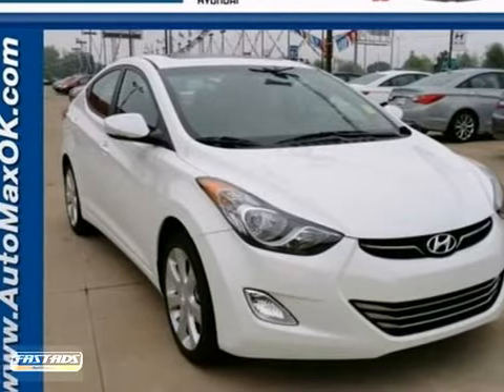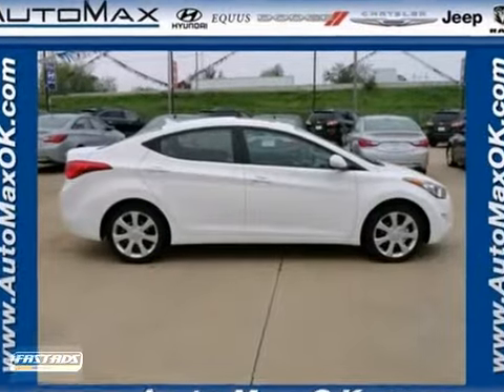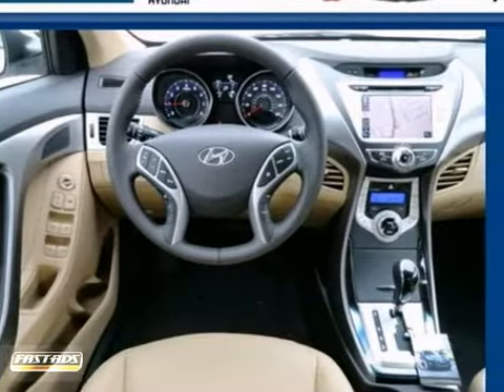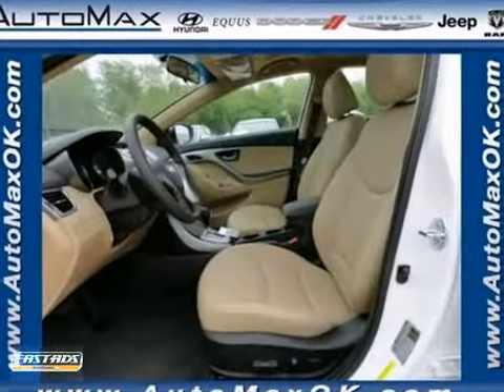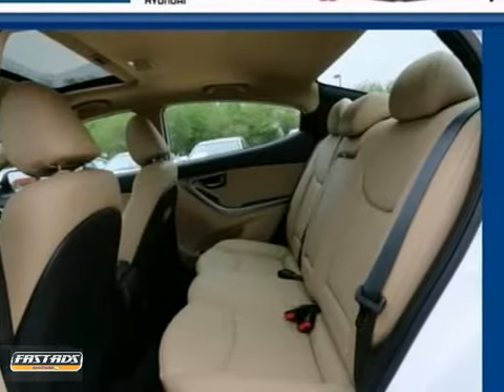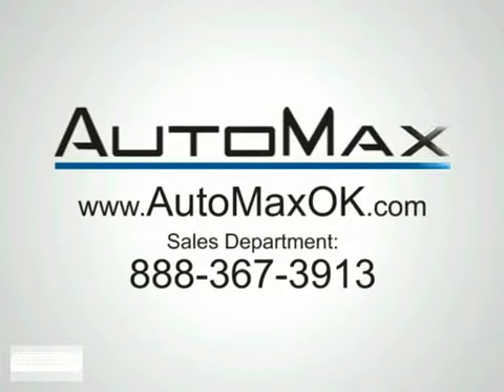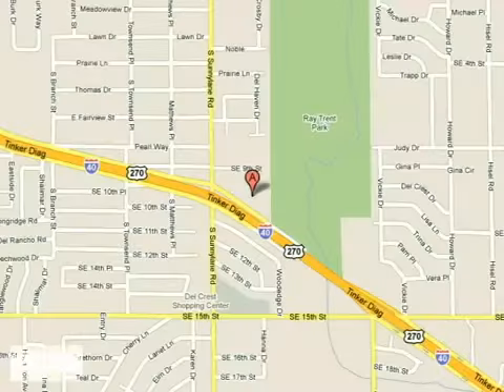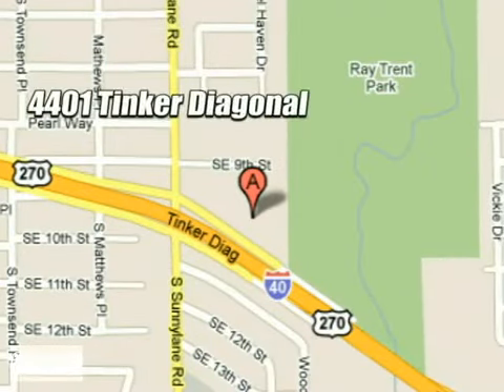2013 Hyundai Elantra Y9262 in Oklahoma City Edmond, OK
If you are looking for real value on a great new car, Automax Hyundai Del City invites you to call and make an appointment to view this 2013 Hyundai Elantra, stock# Y9262. We are conveniently located near Oklahoma City Edmond, OK and known for our great selection, reliability and quality. Call to take a look at this 2013 Hyundai Elantra today.

4401 Tinker Diagonal St
Oklahoma City Edmond OK, 73115